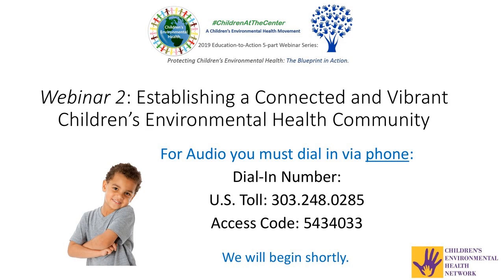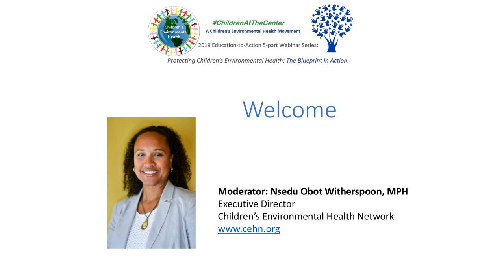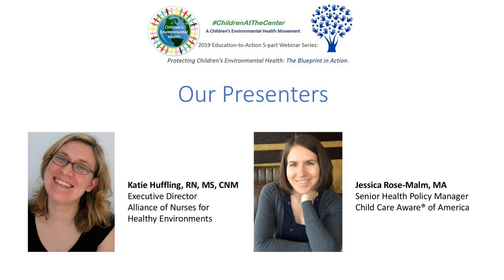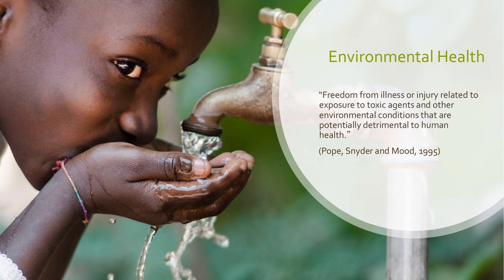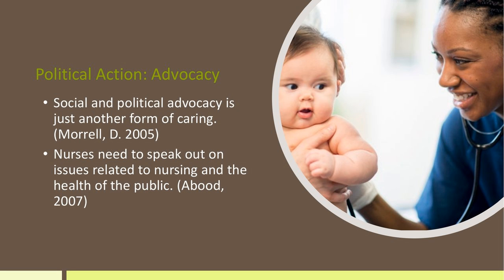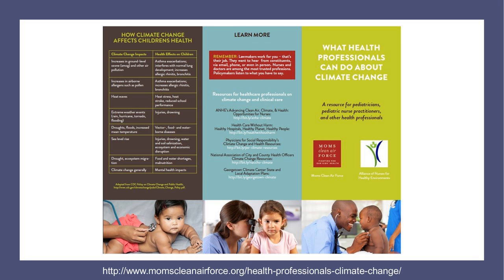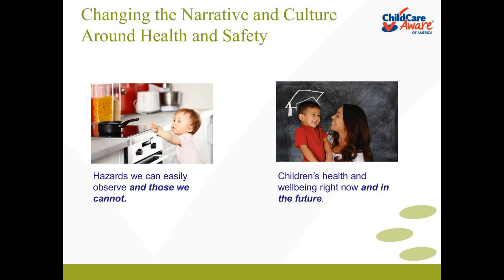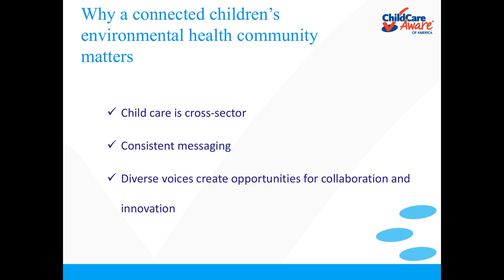Establishing a connected and vibrant children’s environmental health community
A vibrant cross-sector children’s environmental health community is vital to strengthening and aligning efforts, creating a collective voice, and catalyzing action to place children's health at the center of all decision-making. This webinar will highlight two national organizations leading their respective fields (nursing and child care) by embracing children's environmental health as critical to their organizations' and their overall fields' success, and by adding their voices to a united movement to protect children's environmental health.